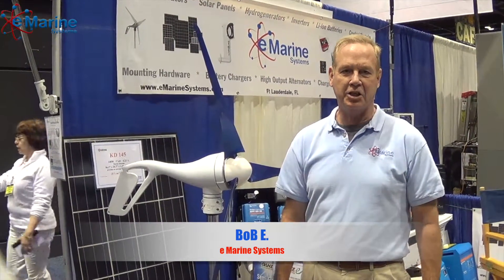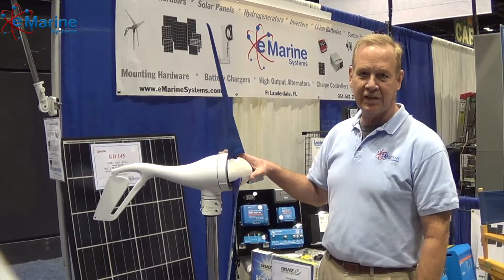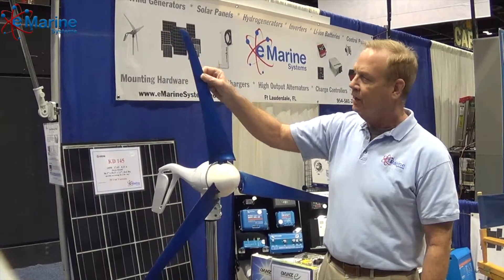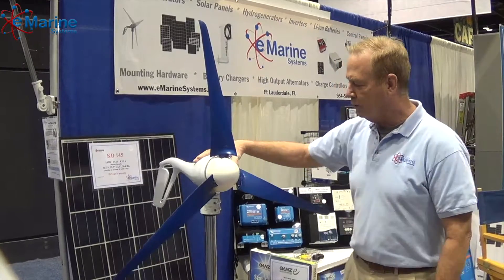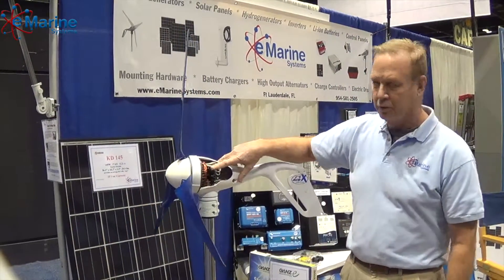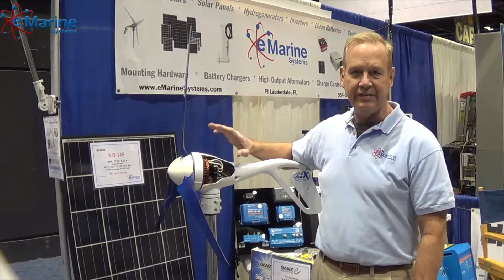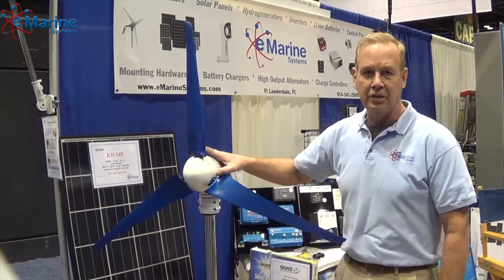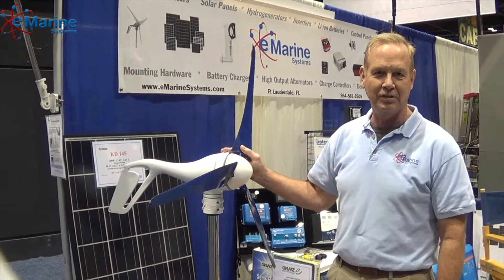Chicago Boat & RV Show 2017 AIR Silent X - e Marine Systems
Air Silent X features the Silent Power "blue blades" providing maximum energy harvest from the wind while operating with minimum vibration and very low noise.